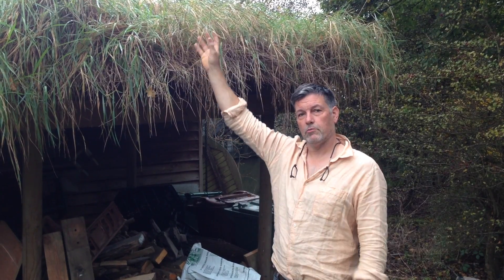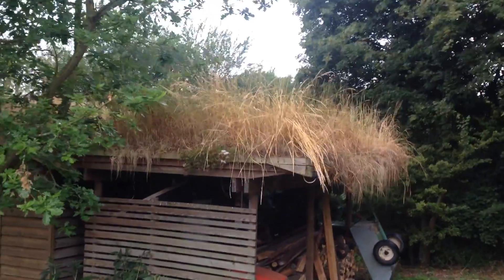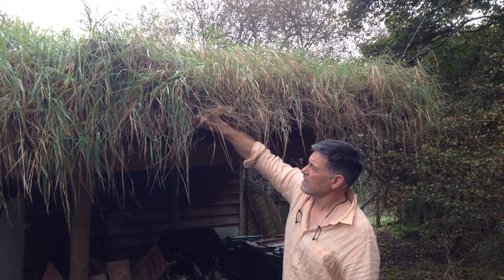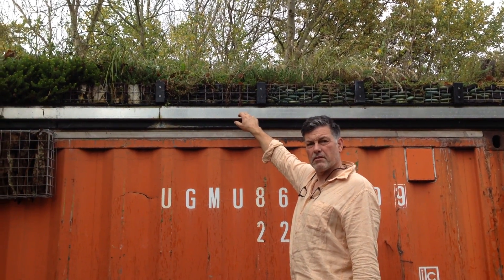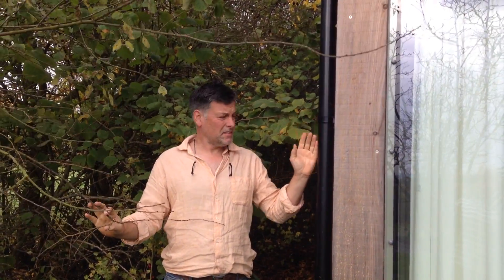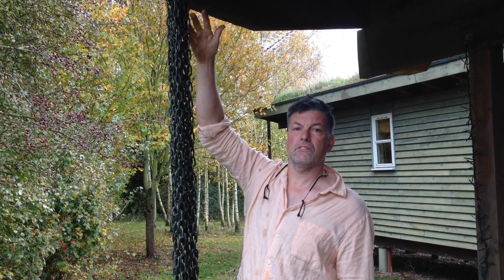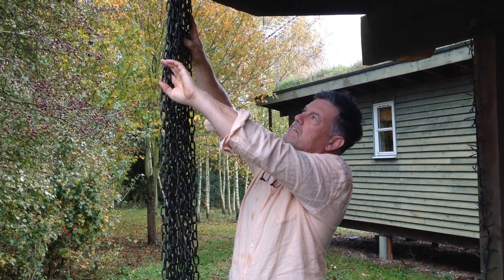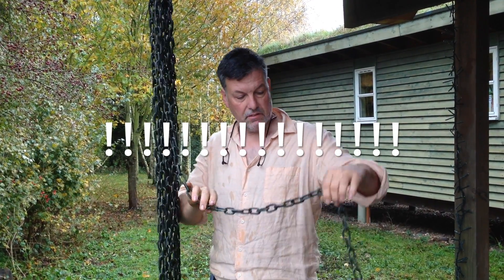How to let your green roof drain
How to vertical drain a green roof. The green roof guide gives all the details about to drain a green roof laterally. However there is a need to get what rain that is not stored of the roof. From the simple methods to the BORING one and finally to COOL way to do it. This shows how you can rid yourself of plastic downpipes and still get the water to where you want it. Rainchain heaven is the way to go.